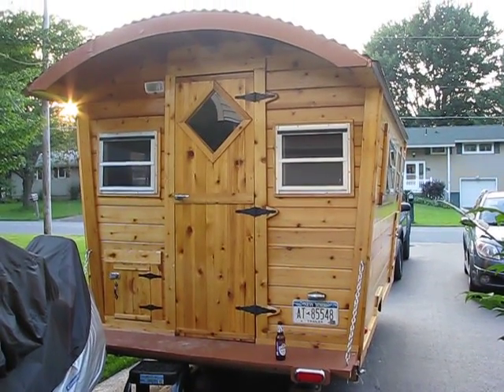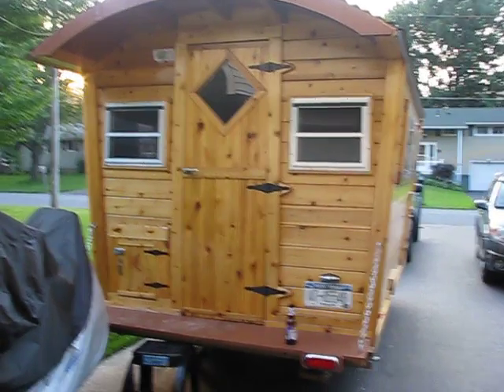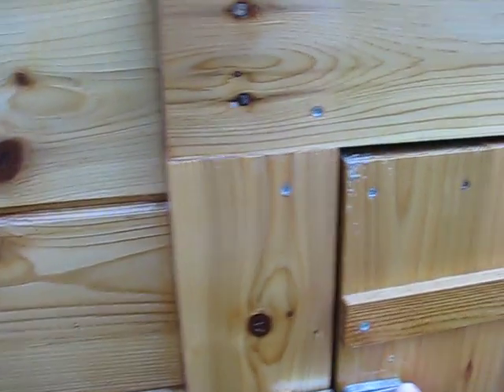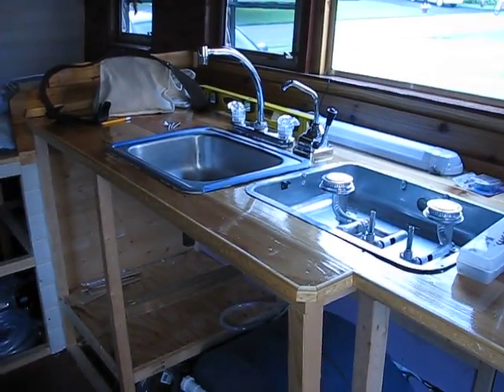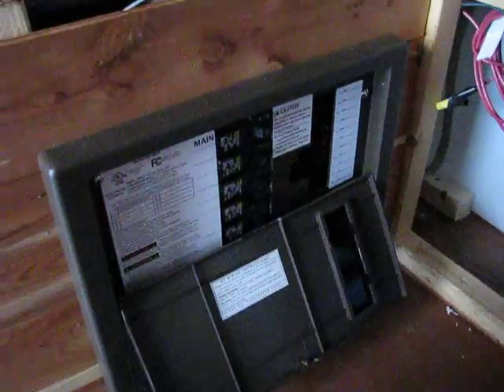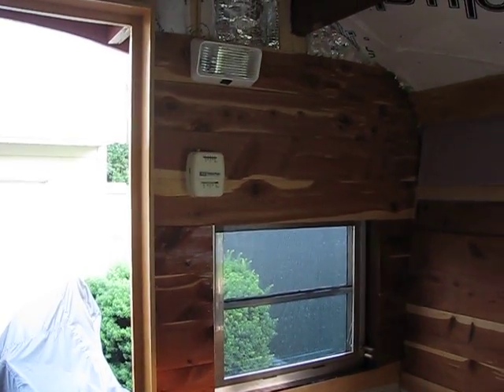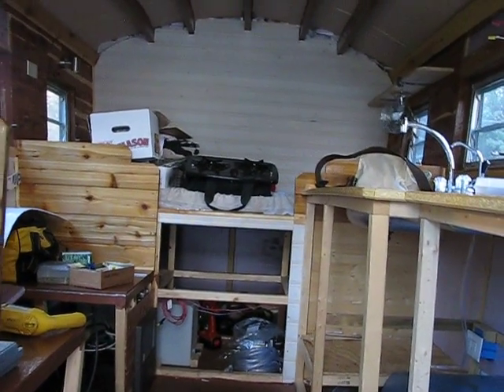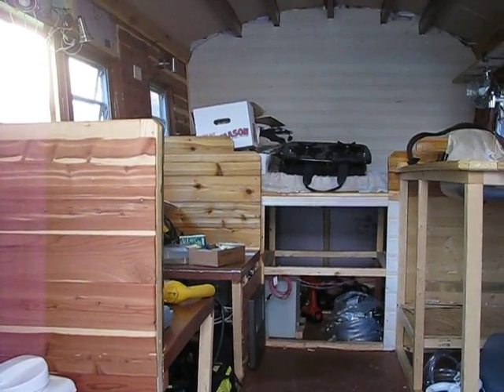Building a Gypsy Wagon - NOW (Tiny House, RV, Vardo, Travel Trailer)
Video #2, this is where the trailer is today.  I'm working on the RV systems and this explains my plans for them.  The electrical system consists of a 30amp AC/DC converter panel with a large block grounding panel, GFIC trip input surge protection, 1 12v marine battery and 12v led lighting system throughout the camper (including the underbelly).  The water system consists of 1/2" braided hose, 12 gallon holding tank, Shurflow 2.4gpm 12v pump with filter, 4gal propane hot water heater, exterior shower and kitchen sink with hand pump.  The propane system consists of 2 30lb tanks with regulator and lines for the hot water heater, 2-burner cook stove and 600btu propane furnace.  I'll do some DIY videos as I work along of the water and propane systems.